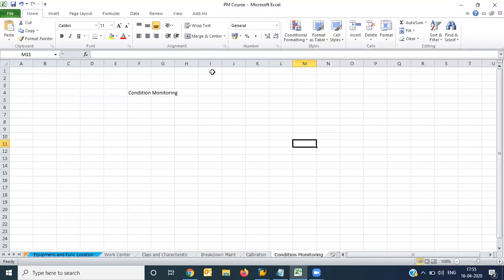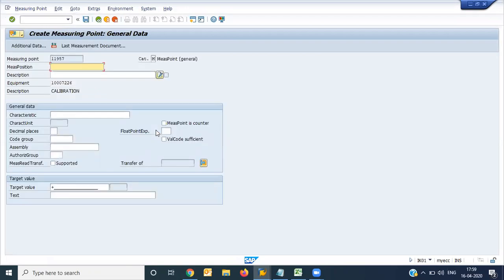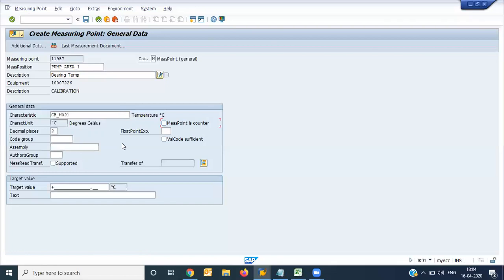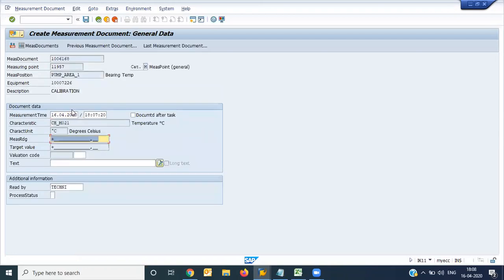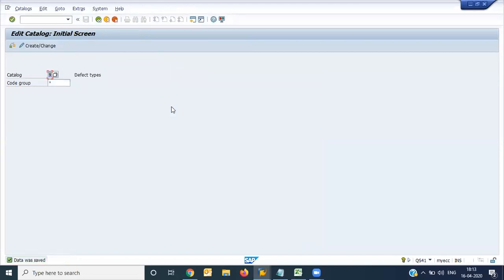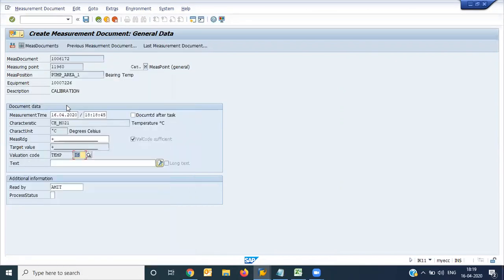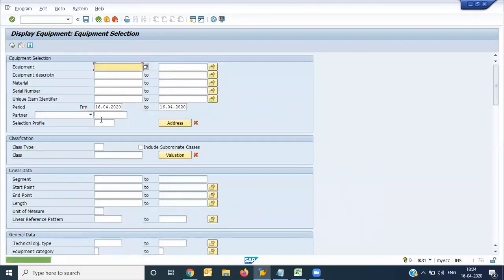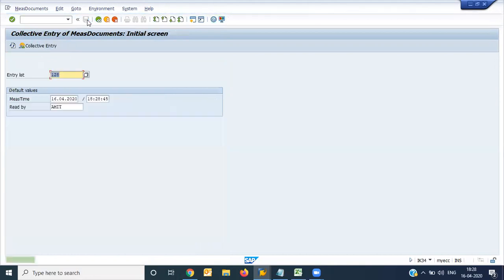Condition based Maintenance in SAP PM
SAP PM - CBM - Condition based Monitoring in SAP